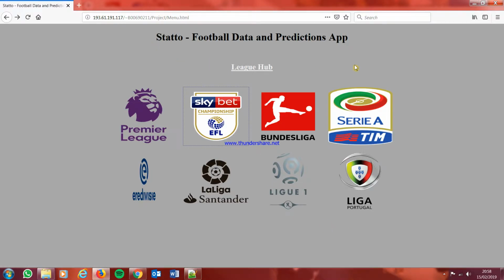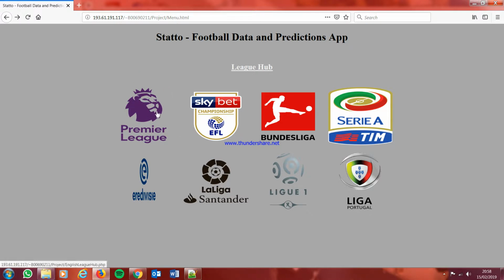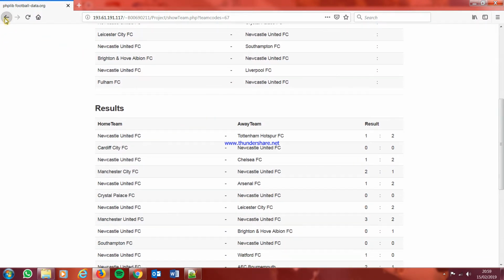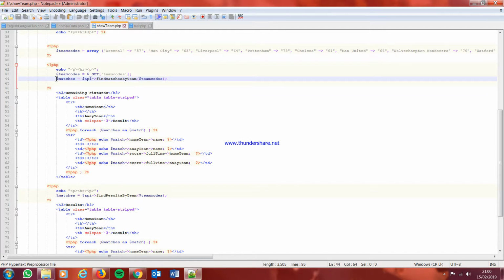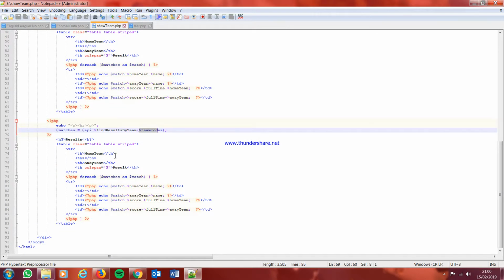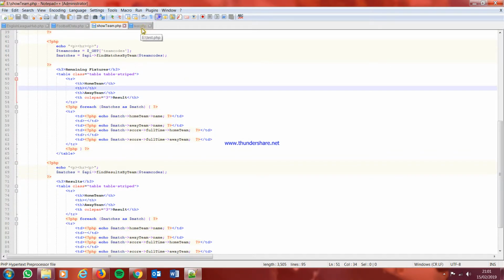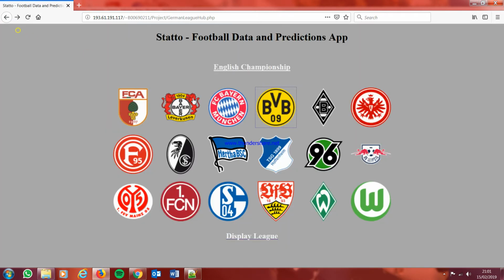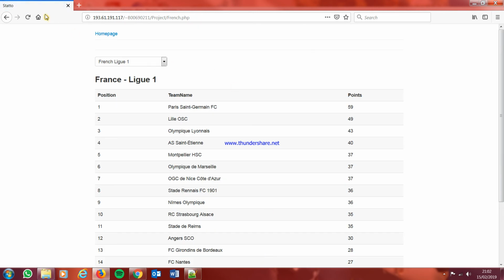Statto Video Demo 2